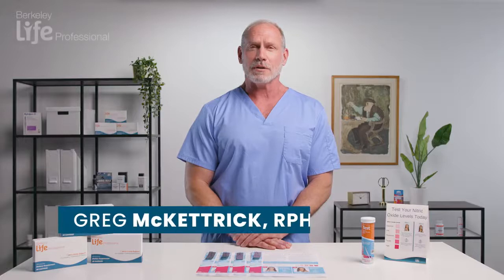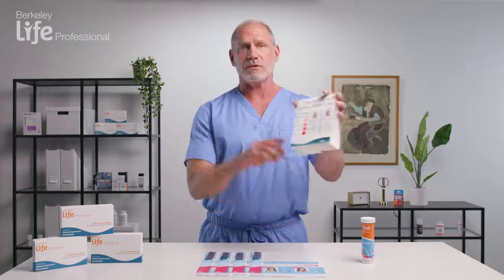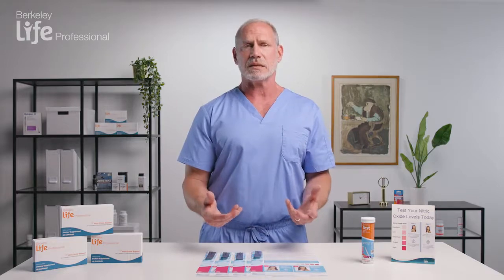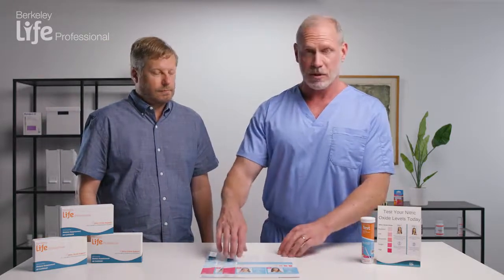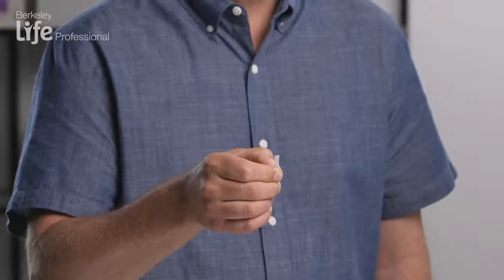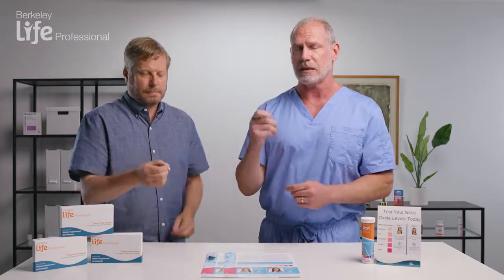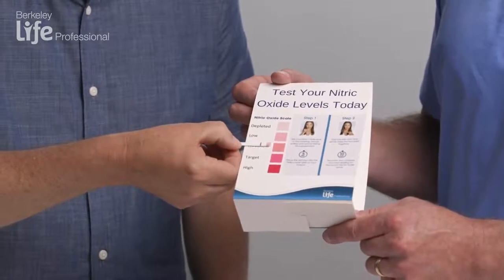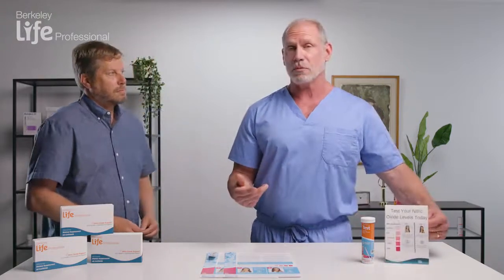Nitric Oxide Test Strip Demo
Learn more about Berkeley Life Professional products by visiting our website!